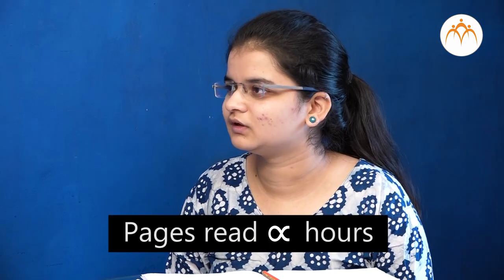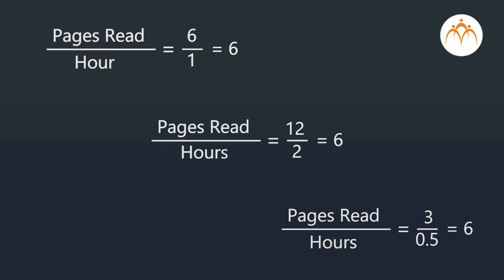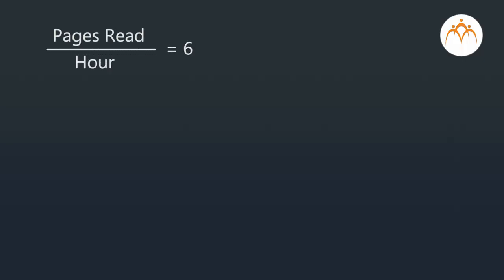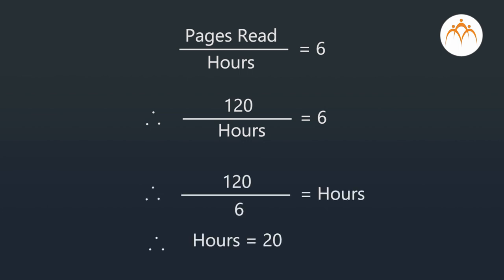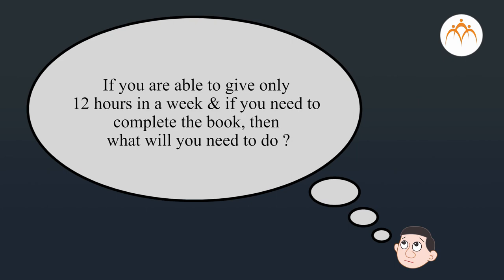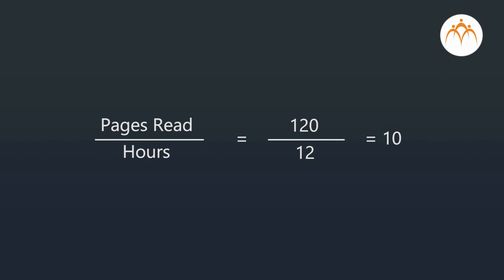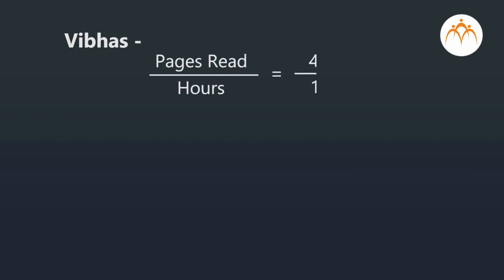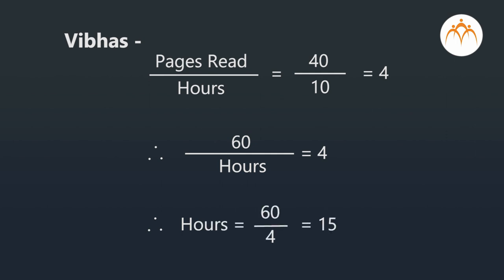Variation - 1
Variation, Variation - 1,
8th,Mathematics,Jnana Prabodhini,Maharashtra Board,